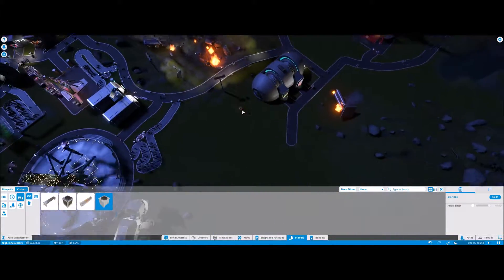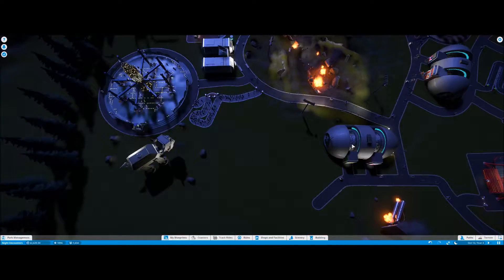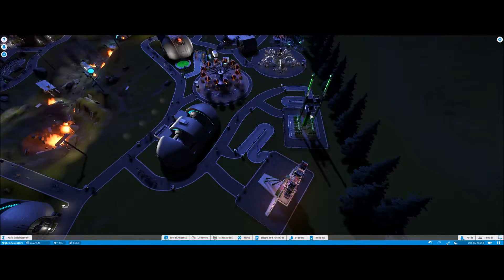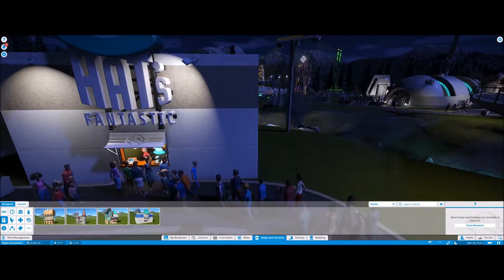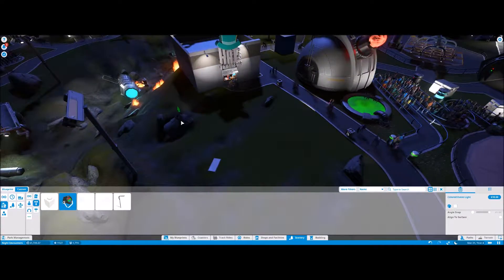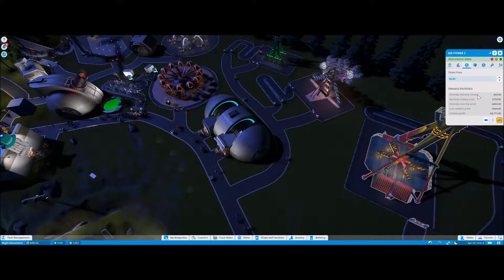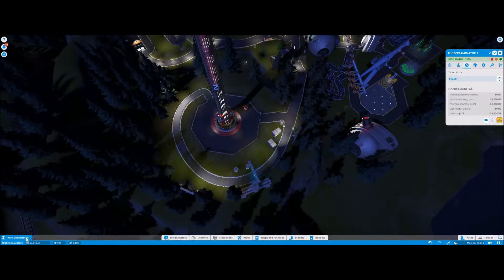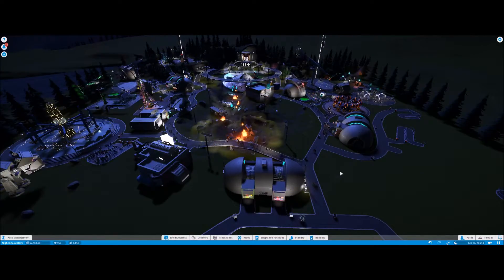"Something's Wrong..." Planet Coaster Night Encounters 7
Well, we dun f-ed up somewhere... Let's see if we can fix it.